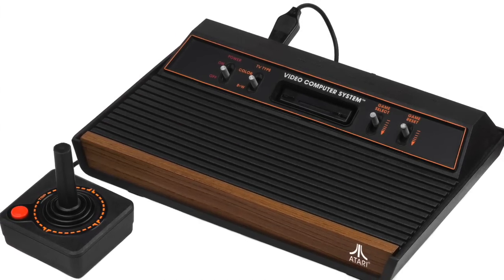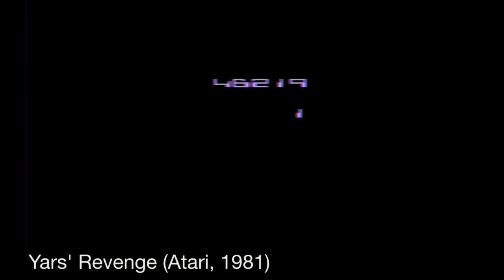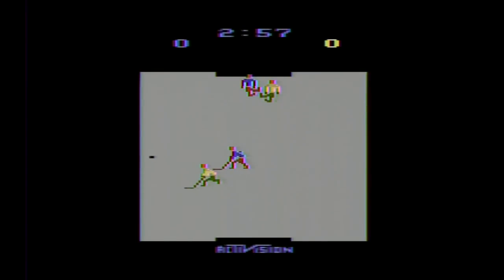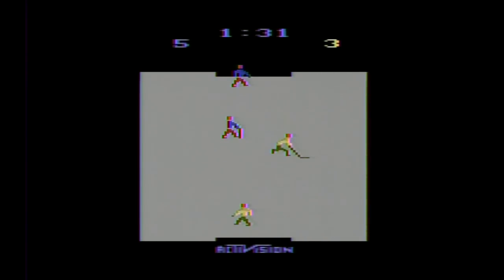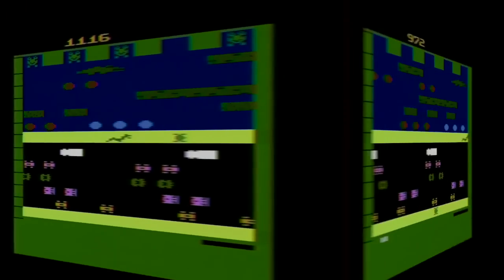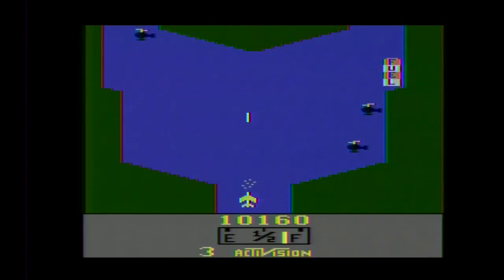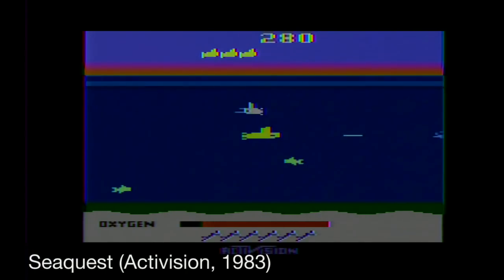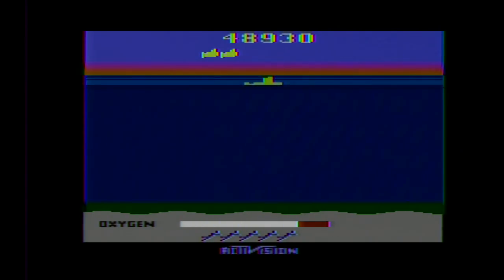5 Great Atari 2600 Games - IMPLANTgames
On today's video I present 5 Great Atari 2600 Games, enjoy! Best viewed at 60 FPS.